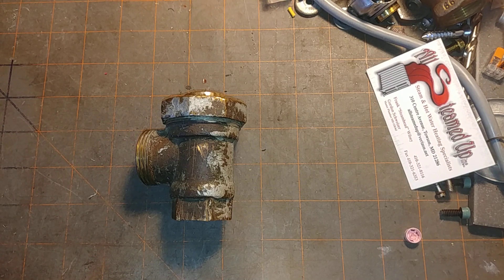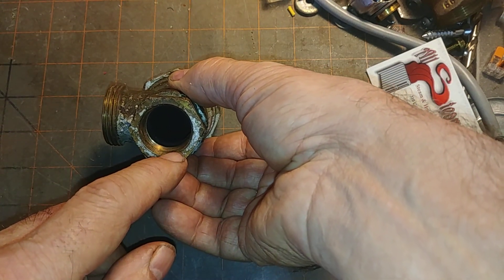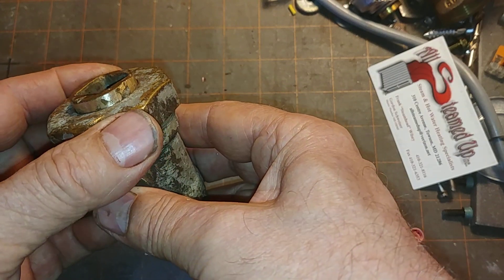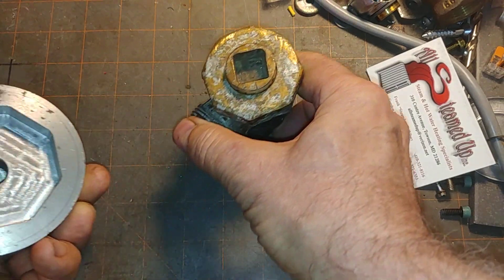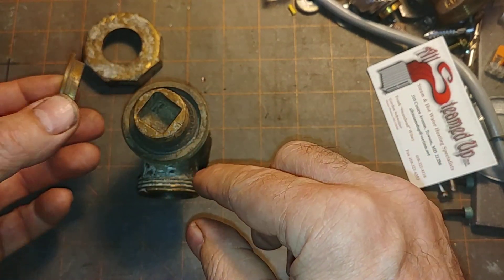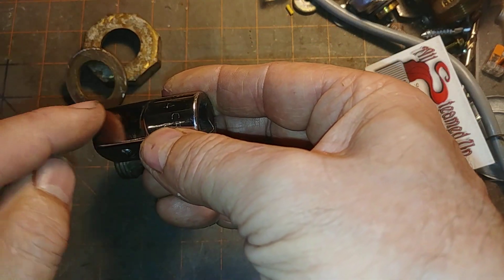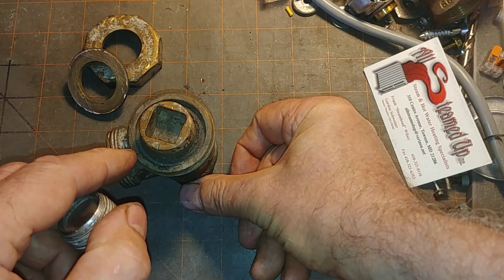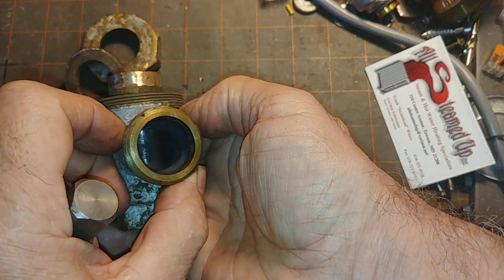Tudor Radiator Valve From A Two-Pipe Vapor Steam Heating System